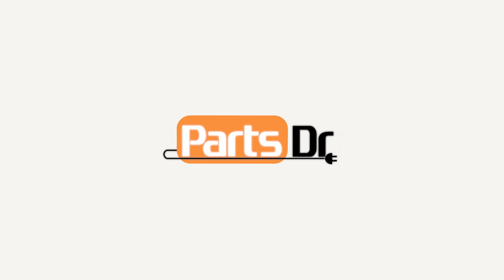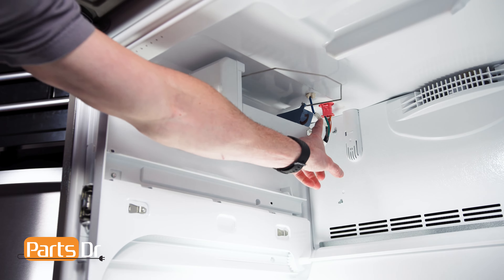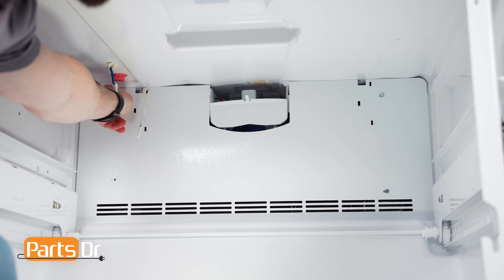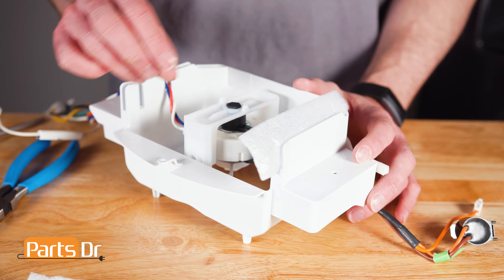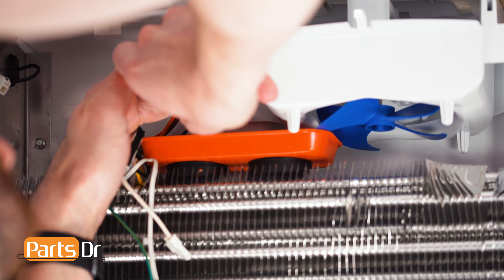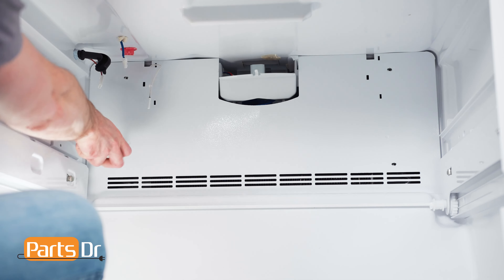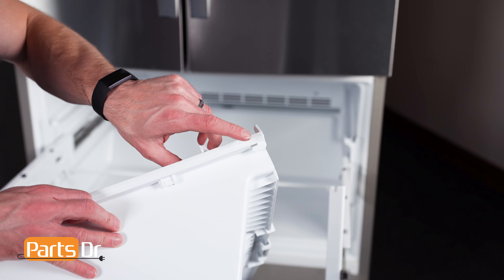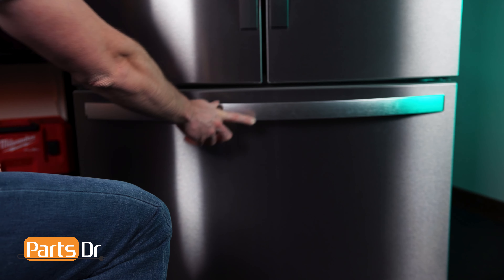How to replace Freezer Evaporator Fan Shroud part # WPW10363507 on your Whirlpool Refrigerator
Step-by-Step instructions on how to replace the Freezer Evaporator Fan Shroud on a Whirlpool refrigerator. The Fan Shroud shown in this video is Part # WPW10363507 (PD00056045) but the instructions in the video apply to many different part numbers and models of Whirlpool refrigerators.

Table of Contents:
0:00 - Intro
0:11 - Where to purchase
0:18 - How to remove
5:45 - How to locate model tag
5:53 - How to install
11:59 - Outro

Replaces these part numbers:
- W10363507
- 4445829
- AP6020441
- PS11753760
- EAP11753760